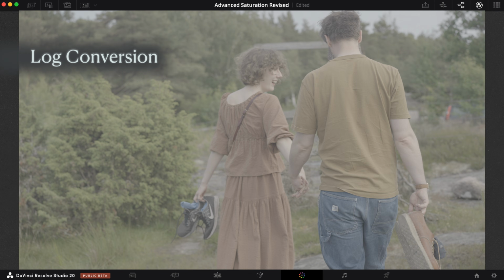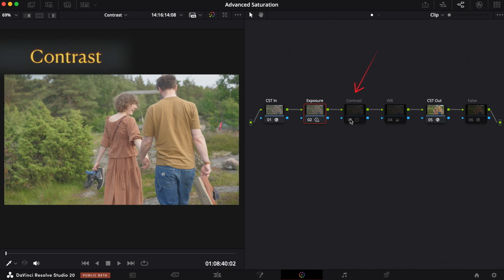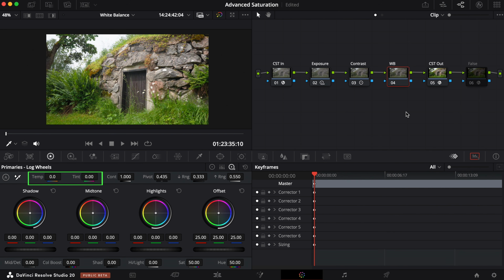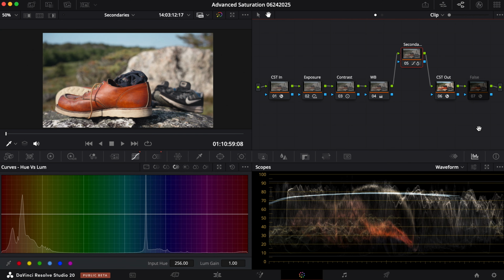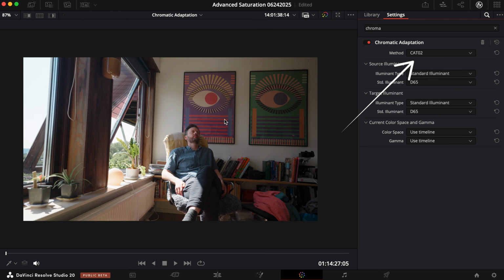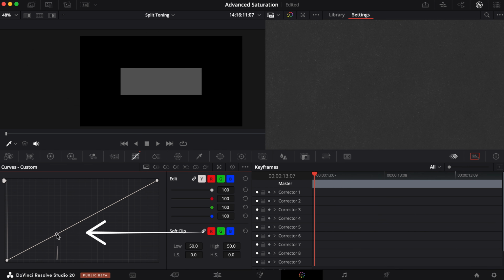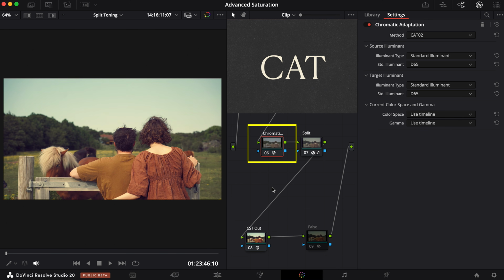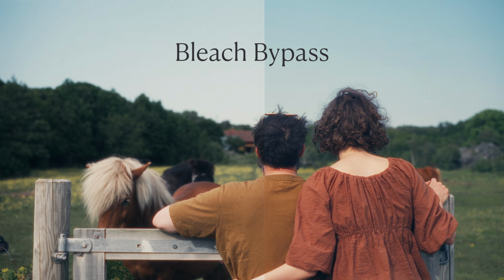Create Your Film Grade in DaVinci Resolve – The Ultimate Cinematic Color Grading Tutorial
This comprehensive tutorial walks you through cinematic color grading in DaVinci Resolve through a simple, yet professional workflow using only native tools inside Resolve. You’ll learn how to fix exposure, balance contrast, white balance, and subtly enhance colors for a filmic look with Chromatic Adaption Transform and split toning. Whether you shoot vlogs, short films, or YouTube content, this guide helps you build a strong technical foundation for professional, stylized color grading using the DaVinci Wide Gamut pipeline.

Mastering Color Space Transform: Resolve Tone Mappings, Gamut, OOTF, Advanced Pipeline

Download Links

All the footage were shot on Sony A7C II, in 4K 10-bit 4:2:2, S-Gamut3.Cine/S-Log 3, and were edited, and color-graded in DaVinci Resolve 20 Studio Beta in MacBook Pro.

Color Management for this video

Timeline Color Space: DaVinci Wide Gamut / Intermediate
Output Color Space: Rec. 709-A (for Apple System)

Export Settings for this video

Format: QuickTime
Code: DNxHR
Type: DNxHR HQX 10-bit
Network Optimization checked
Resolution: 4K
Constant Bit Rate Unchecked
Data Level: Auto
Color Space Tag: Rec.709
Gamma Tag: Rec. 709-A

SEO Search Words

4K Videos
Film look in DaVinci Resolve
S-Log3 color grading DaVinci
Color correction DaVinci Resolve
DaVinci Resolve exposure correction
HDR wheels DaVinci Resolve
White balance DaVinci Resolve
Hue vs Luminance Curve DaVinci Resolve
Saturation vs Saturation Curve DaVinci Resolve
How to get cinematic colors
color grading YouTube videos
Bleach Bypass
Best DaVinci settings for beginners
Split toning in DaVinci Resolve
chromatic adaptation transform DaVinci
clean color grading techniques
color grading skin tones properly
professional color grading without LUTs
How to color grade S-Log3 ?
How to color grade LOG Videos fast?
How to color grade in HDR in DaVinci Resolve?
How to Export High Resolution Videos for YouTube?
How to Color Grade High Resolution Video for YouTube?
How to color grade 10-bit video in DaVinci Resolve?
DaVinci Resolve 20 Studio Color Grading Tutorial

Timecode

00:00 - Intro
00:45 - Wide Gamut
01:30 - Exposure
03:26 - Contrast
05:19 - White Balance
07:31 - Secondaries
11:08 - Set the Tone
14:01 - Split Toning
18:27 - Saturation Refinement
19:49 - Bonus